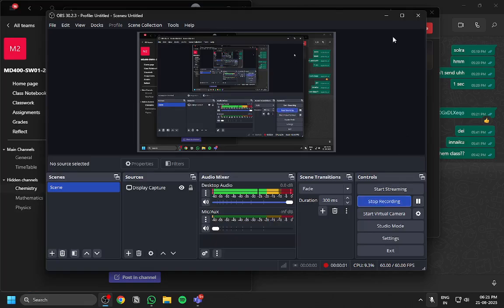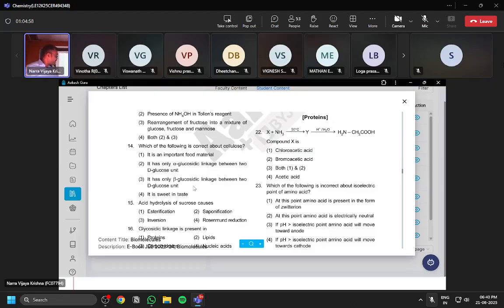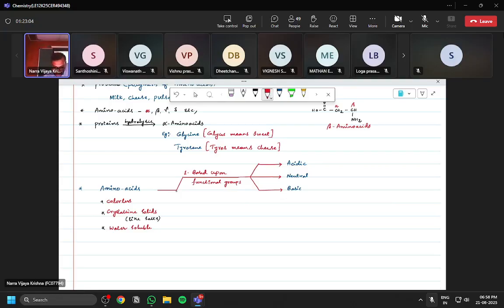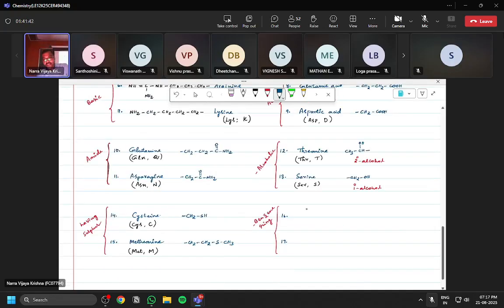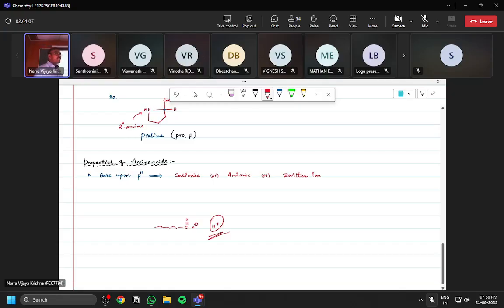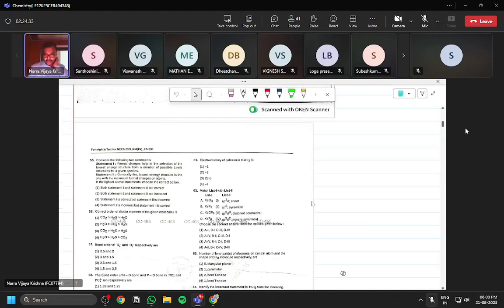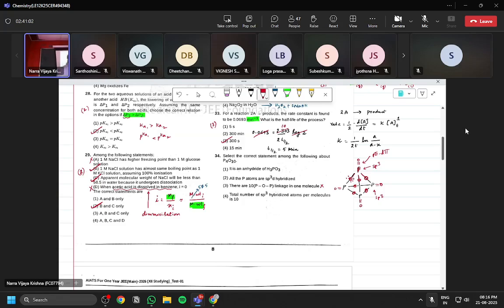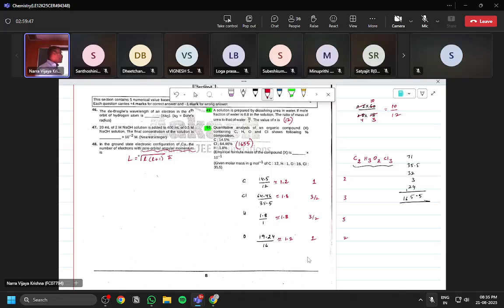biomolecules 3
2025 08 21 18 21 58